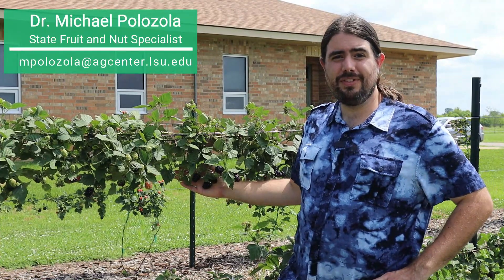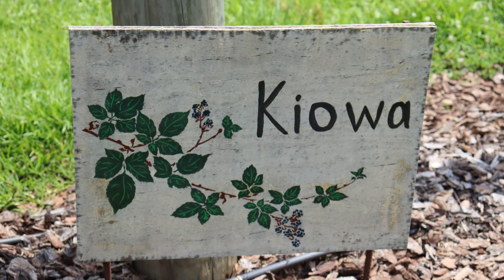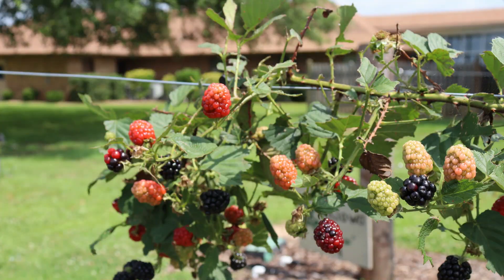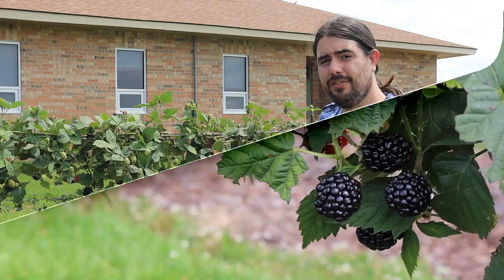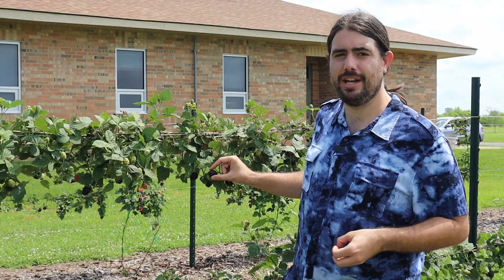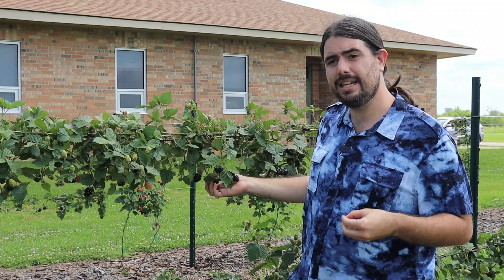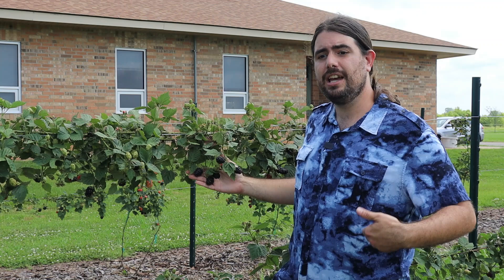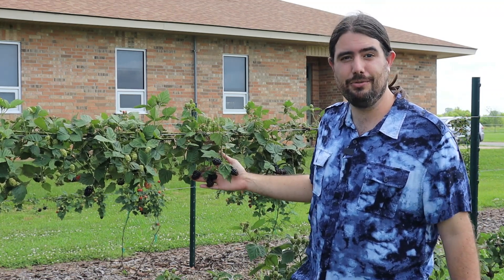Blackberry Variety Highlight - Kiowa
Dr. Michael Polozola discusses the Kiowa Blackberry variety currently being used in a trellis experiment at the Dean Lee Research and Extension Center.